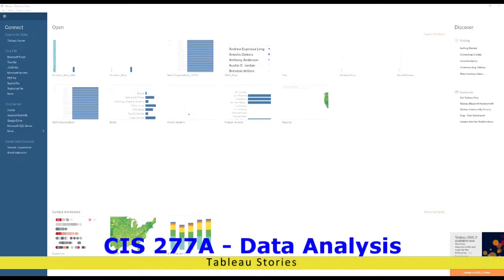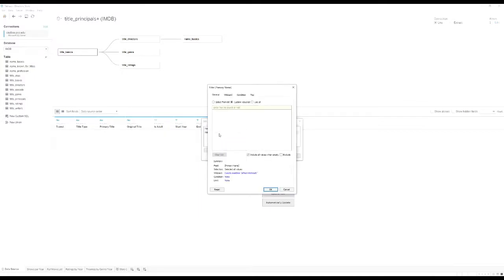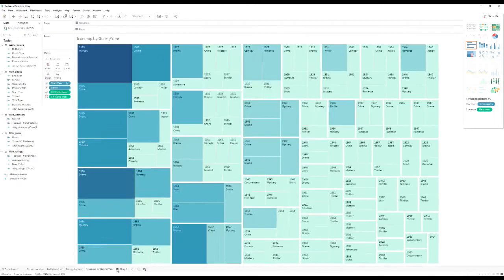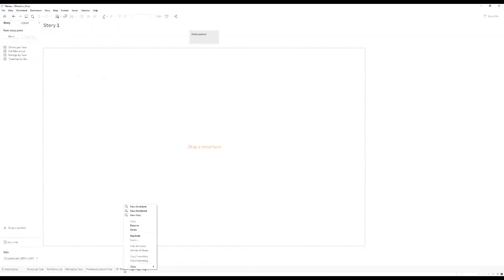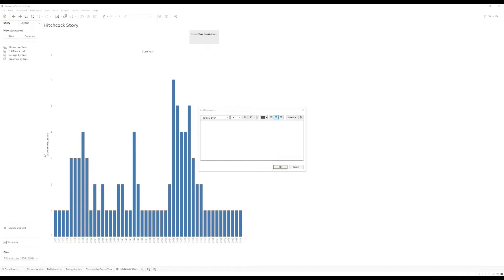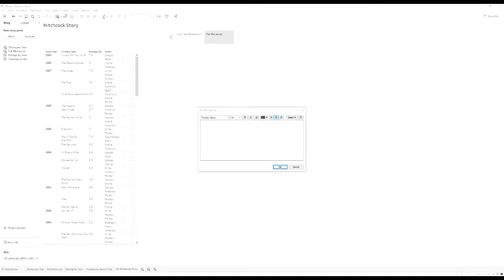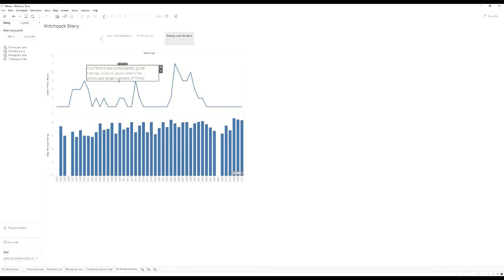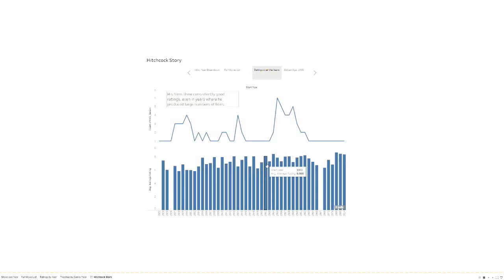CIS277A Video 07 - Tableau Stories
Creating a Story from two or more sheets and/or dashboards